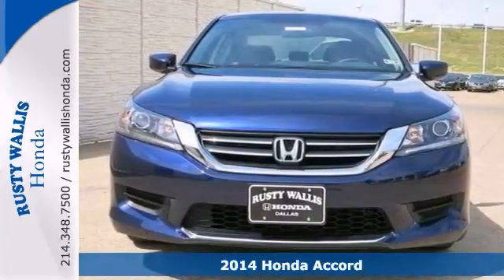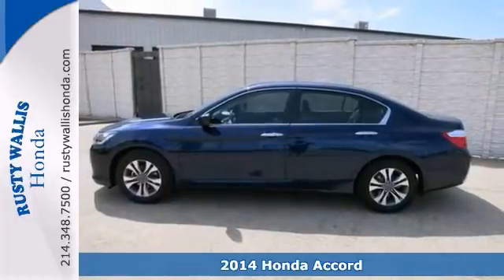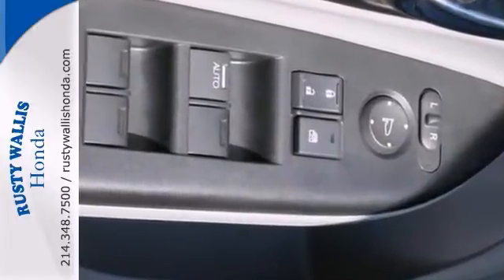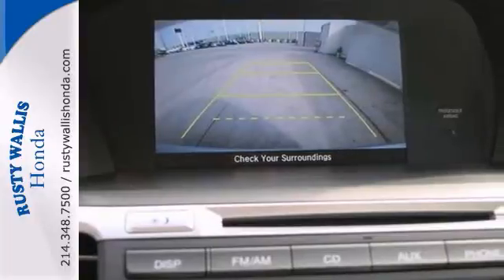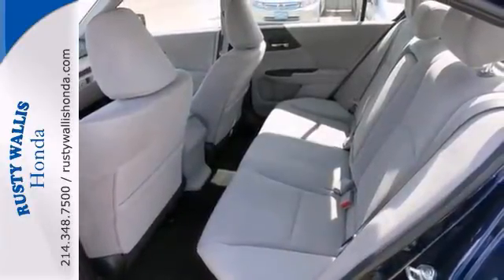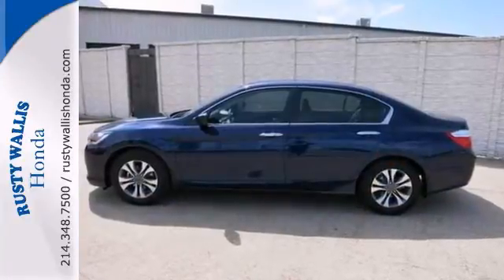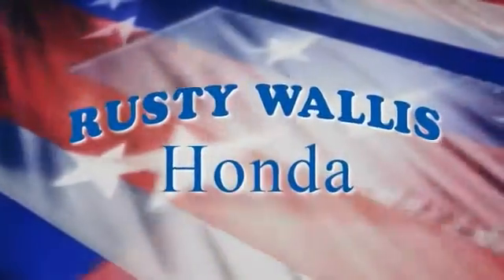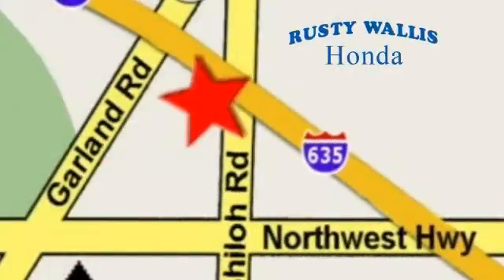2014 Honda Accord Dallas TX Fort Worth, TX #141159 - SOLD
Year: 2014
Make: Honda
Model: Accord
Trim: Continuously Variable Automatic
Engine: 4 Cylinder
Transmission: Continuously Variable Automatic
Color: Obsidian Blue Pearl
Interior: Gray
Stock #: 141159
Gray. What a wonderful deal! A great deal in Dallas! Welcome to Rusty Wallis Honda, family owned and operated for over 45 years. Don't miss this double-bargain of saving at the dealership AND at the pump! Your time is almost up on this great 2014 Honda Accord. This Accord will allow you to dominate the road with style, and get superb fuel efficiency while you're at it.

Address:
12277 Shiloh Road